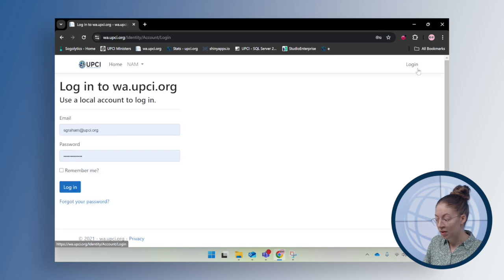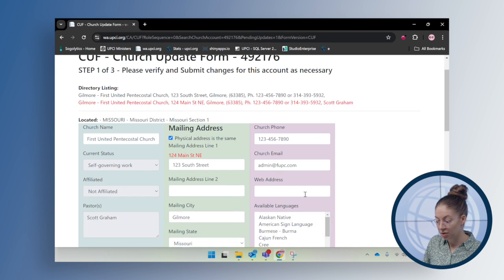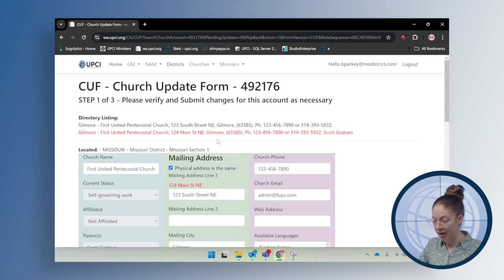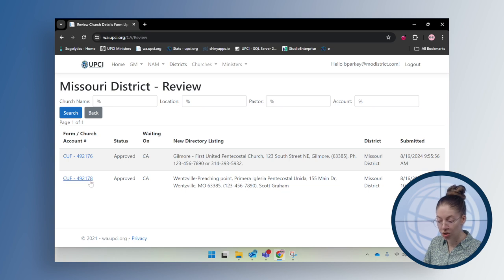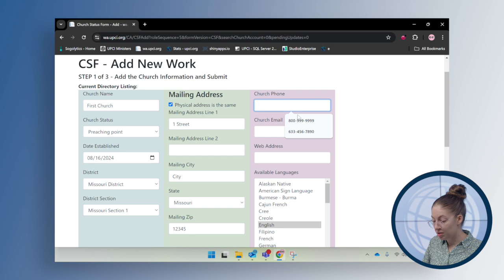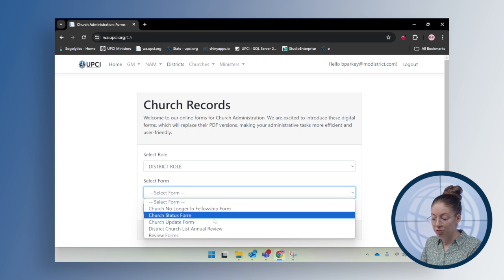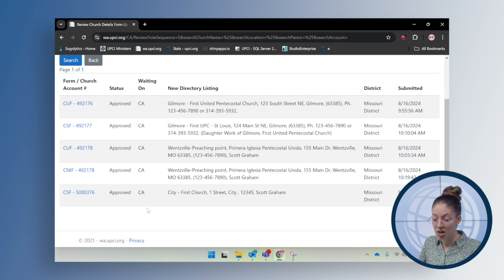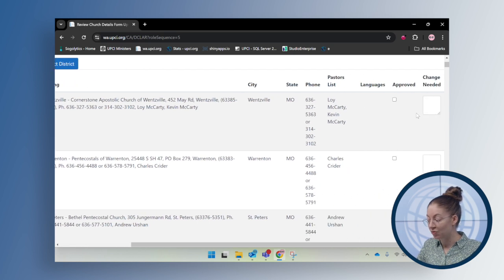Digital Church Records Forms (for Districts)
UPCI General Secretary Scott Graham explains how to use digital church records forms.